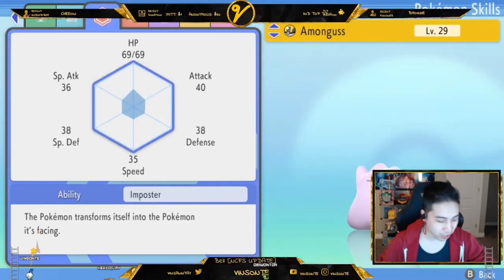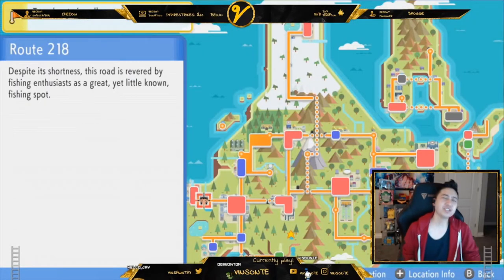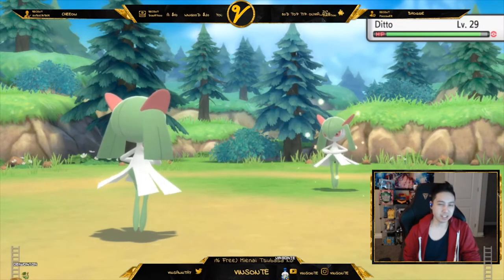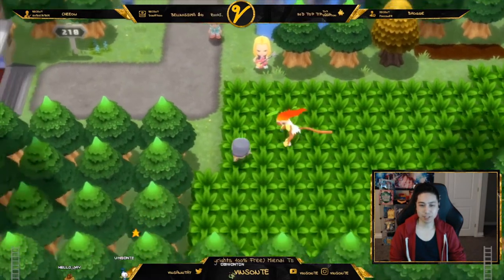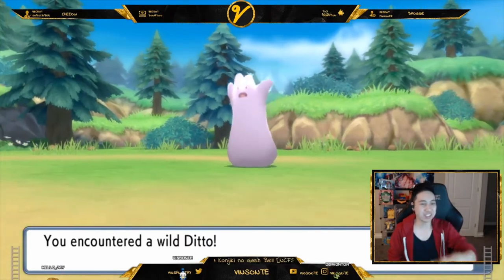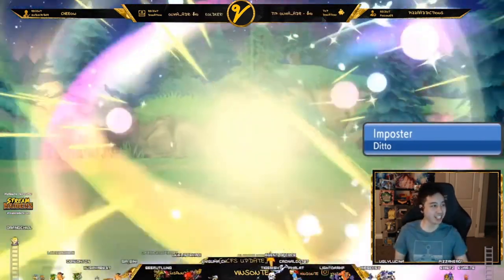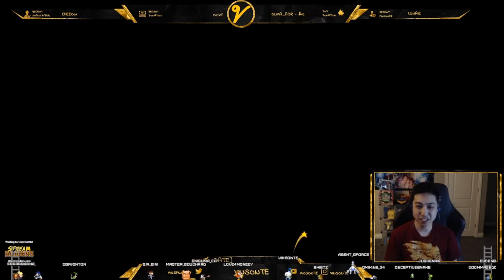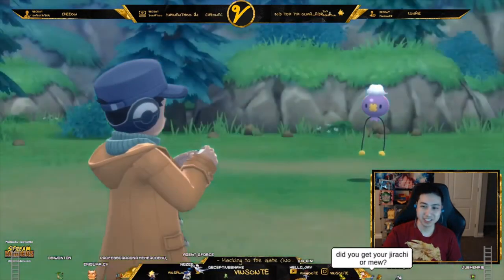Where to Get Hidden Ability Imposter Ditto - Pokémon Brilliant Diamond and Shining Pearl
You can come here for a regular ditto too.